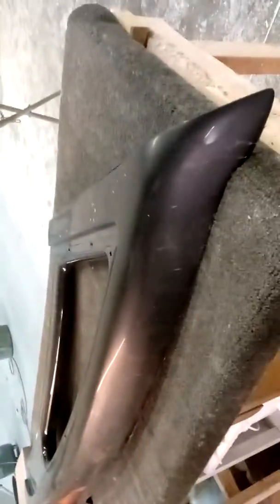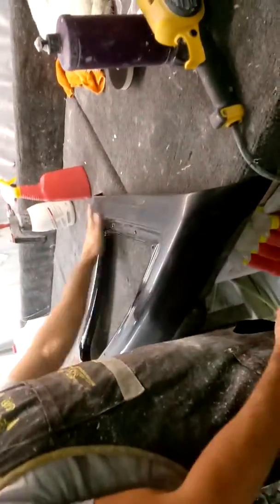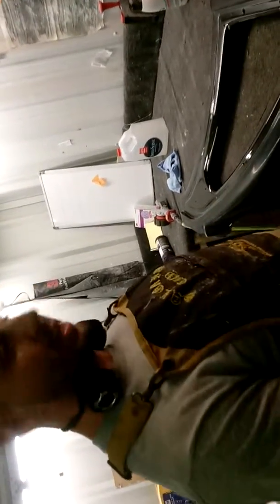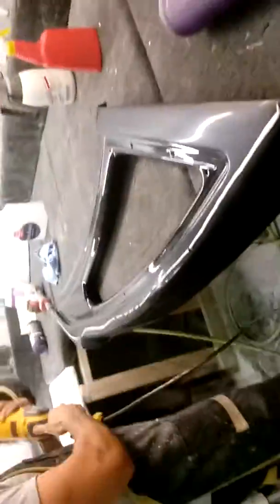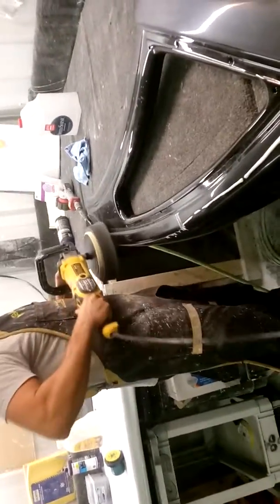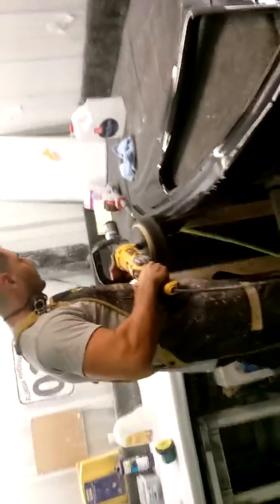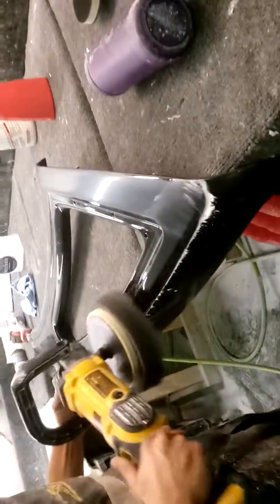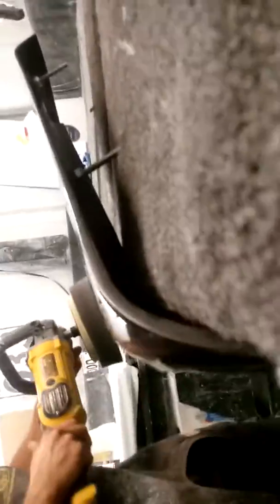8" Turbobuff compound pad working for MTI.